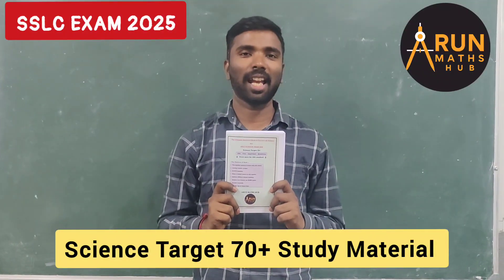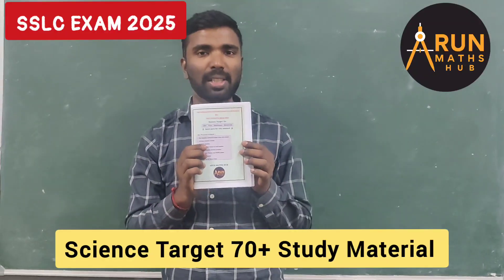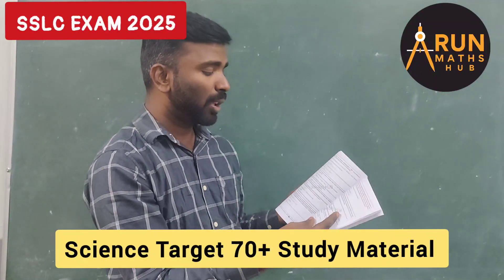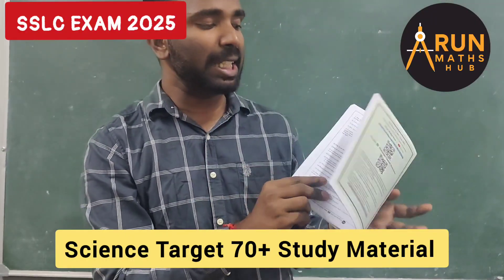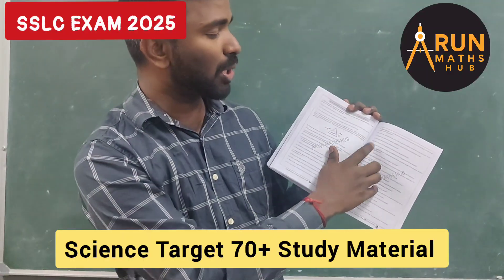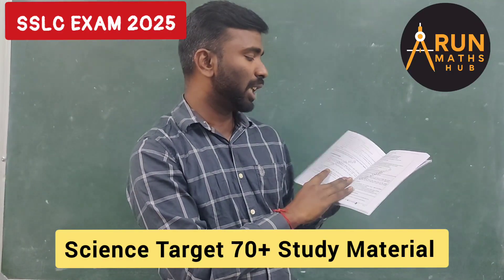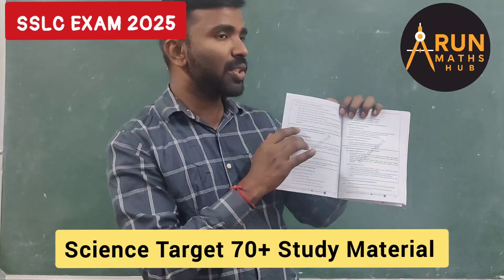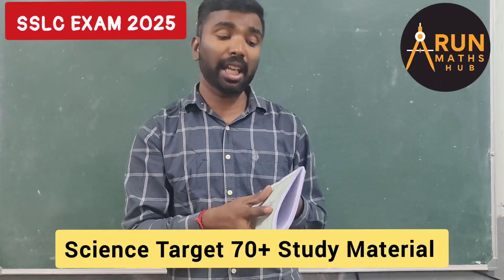SCIENCE TARGET 70+ FOR SSCL EXAM 2025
Dear Students/Teachers.

To Get the Science Target 70+ Study Material

Send the below details through WhatsApp

🔹 Name
🔹 No Of Books required
🔹 Address/Location

Contact Below Number